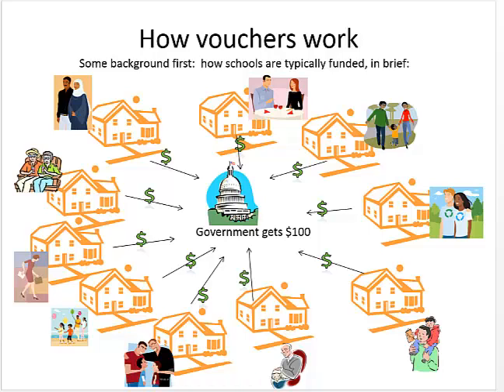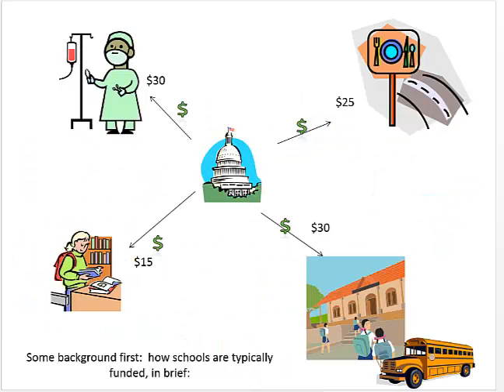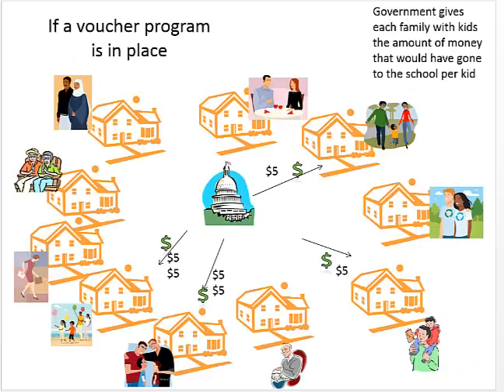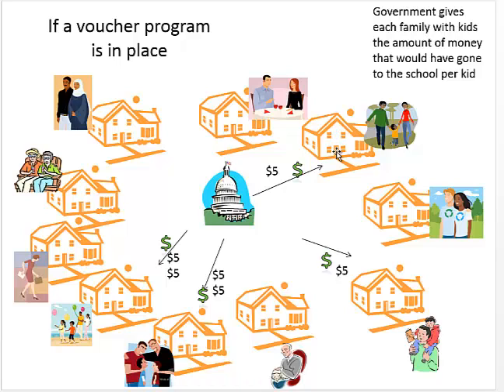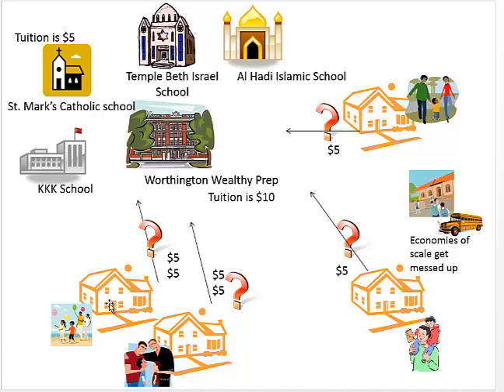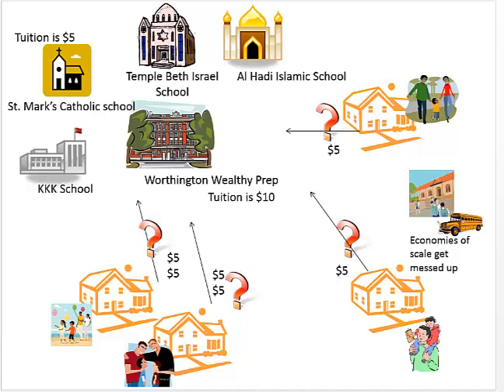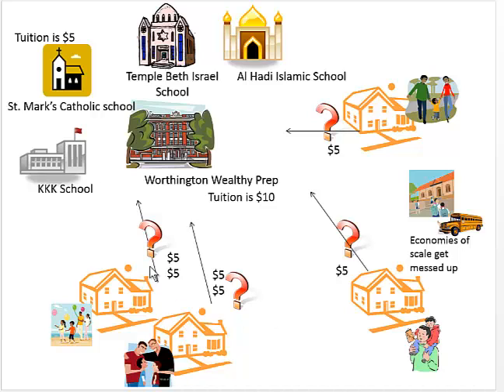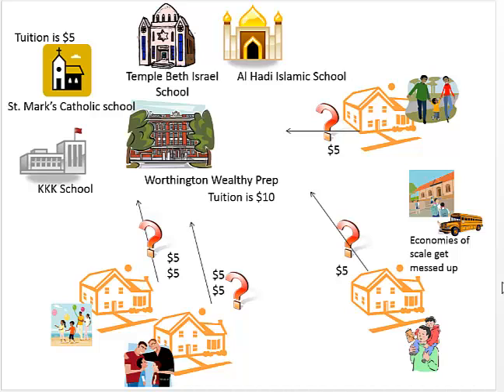Vouchers explained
vouchers